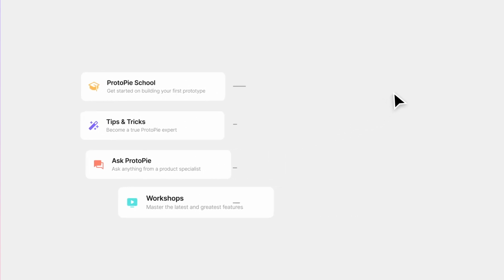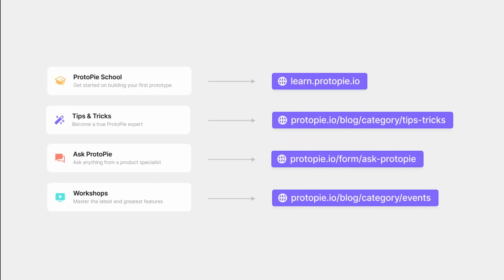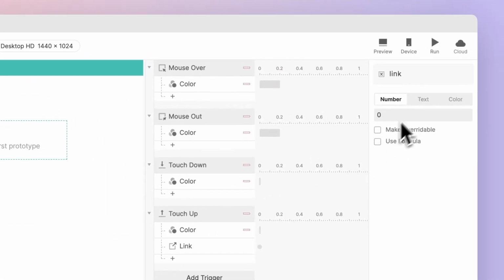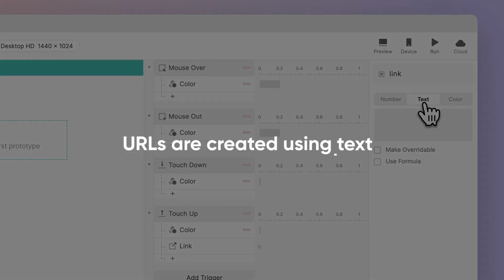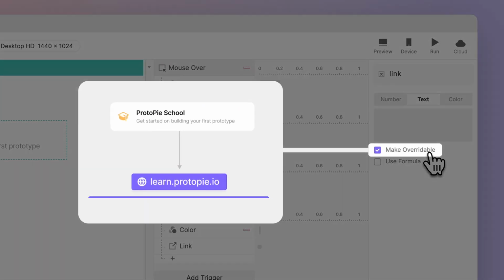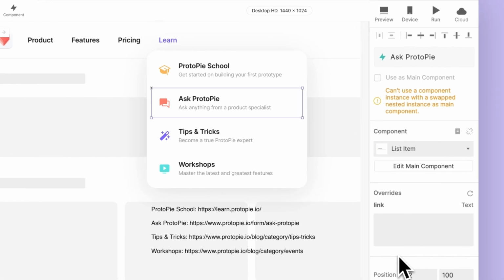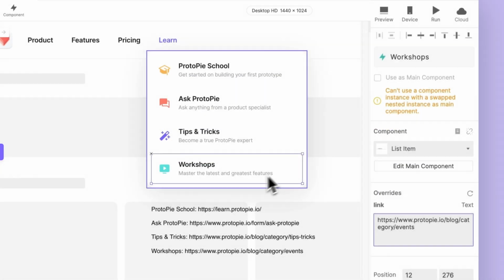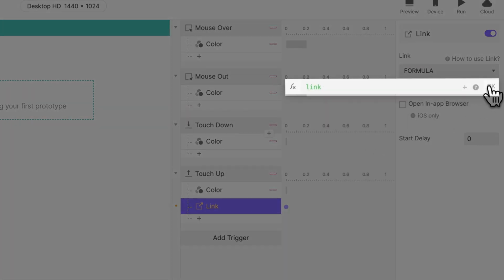ProtoPie School: Change Component Properties with Overrides | ProtoPie Tutorial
Learn how to use variable overrides to gain more flexibility and create dynamic interactions in your prototypes.